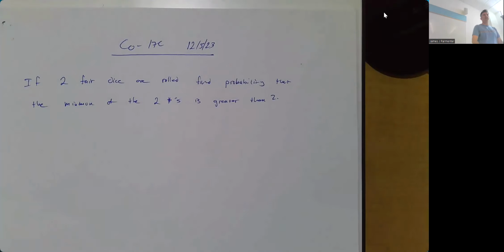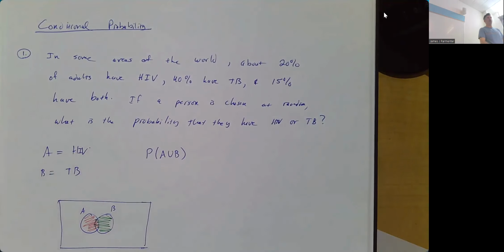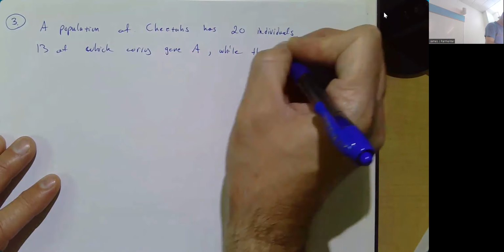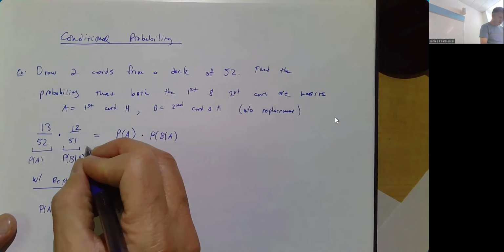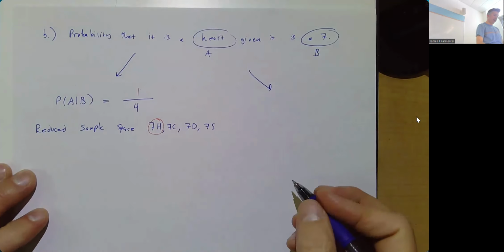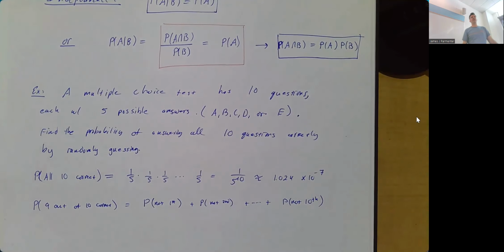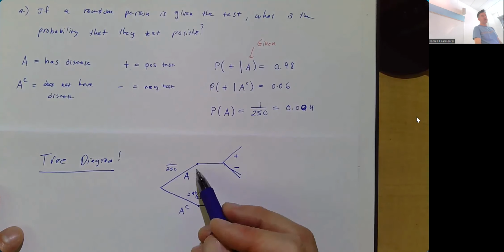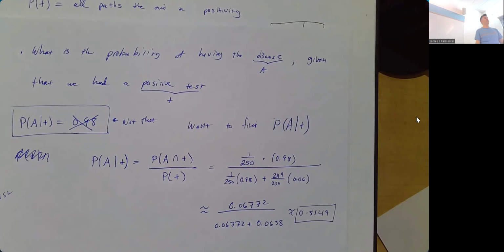Co-17C 12-5-23: Conditional Probability